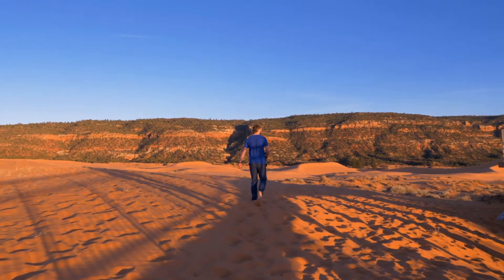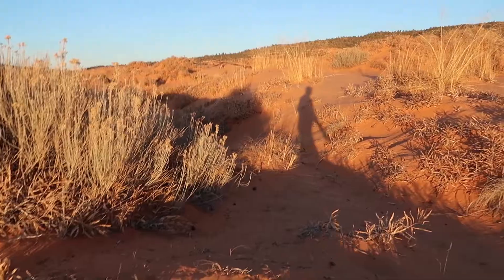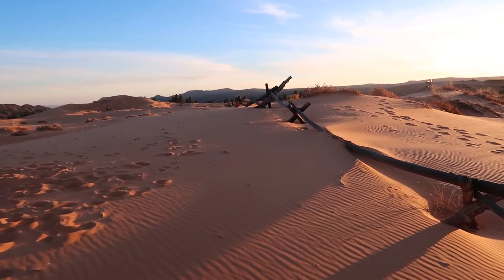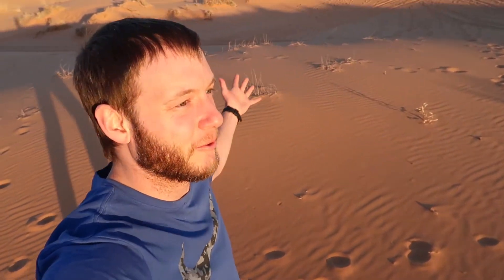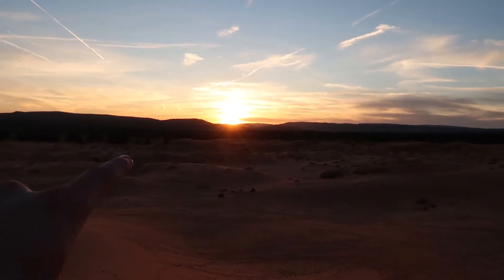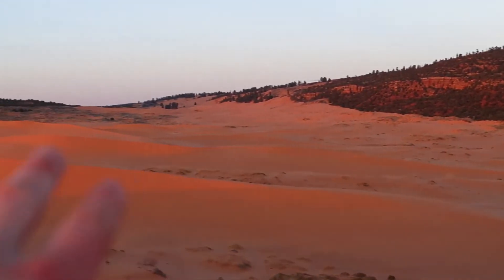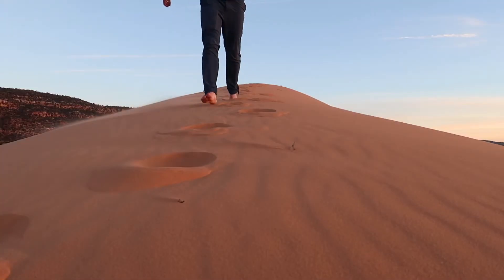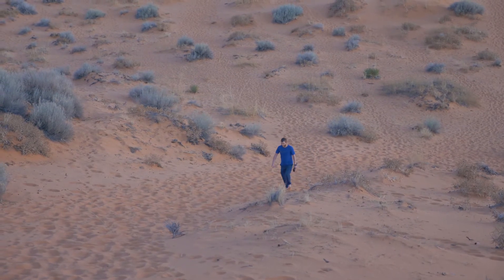Coral Pink Sand Dunes State Park - Kanab, Utah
Coral Pink Sand Dunes State Park in Kanab, Utah!

I'm exploring my own country and headed to some of the most amazing terrain that the USA has to offer. I've never been to Utah before so me and my friend, Todd Hata, took a road trip to introduce me to it.

This is the beginning of a series that I'm doing of some of the best sites to see in southern Utah.

I will post regular content of adventurous activities from all over the world.

Are you traveling internationally? Get yourself covered with travel medical insurance. SafetyWing is the best bang for your buck, in my opinion

Filmed with a Canon G7x II